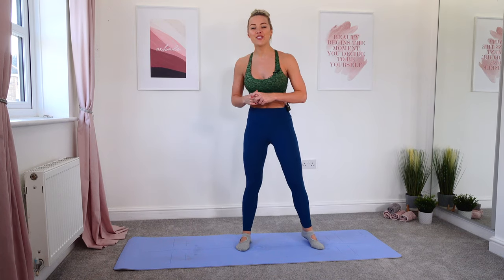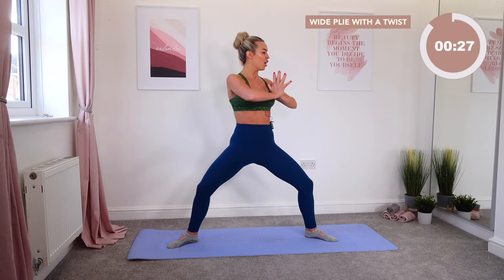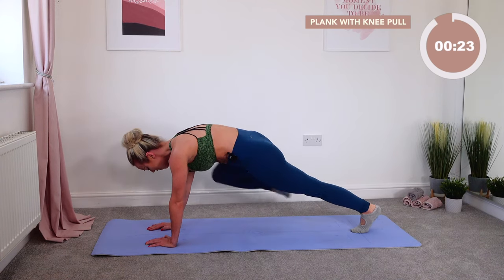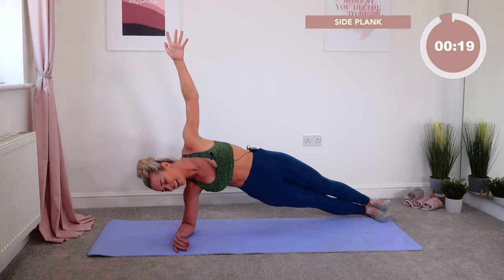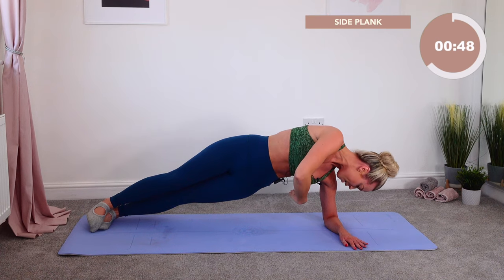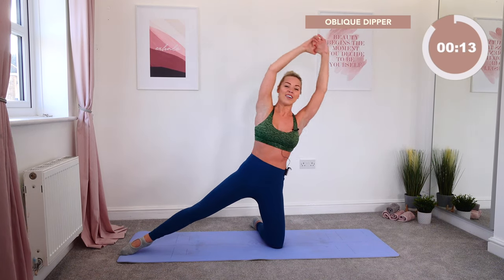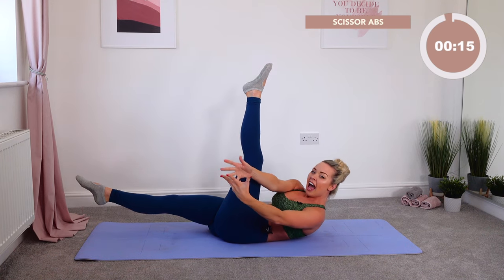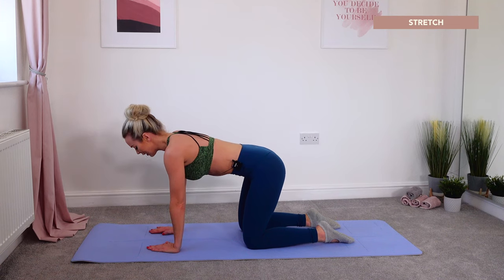At-Home Barre Workout. Hourglass Waist Sculpting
Hourglass Abs And Waist Fitness Home Workout! Quick 10 Minute Abdominal And Oblique Workout Aiming At Getting You A Smaller Waist! Lose Fat And Burn Calories In This Workout, Why Not Team It With Another One Of My Workouts! I'd Suggest My Arm Toning Workout And Thigh Workout!

I'll Be Uploading Healthy Eating, Recipe and Nutritional Videos.

Enjoy The Burn! Leave Me Any Feedback In The Comments.

Note: All information provided by TaylorToned is of a general nature and is furnished only for educational/entertainment purposes only. You agree that use of this information is at your own risk and hold TaylorToned harmless from any and all losses, liabilities, injuries or damages resulting from any and all claims.